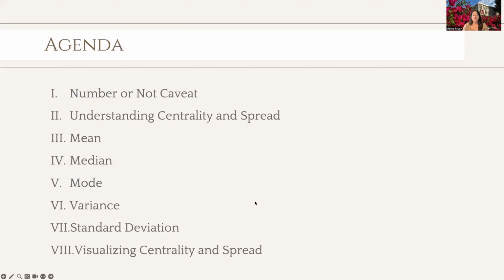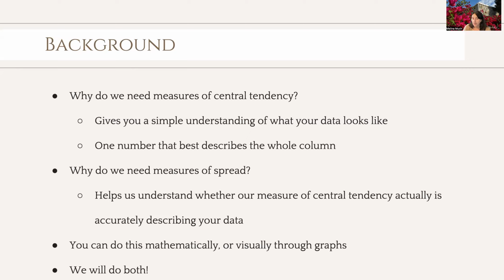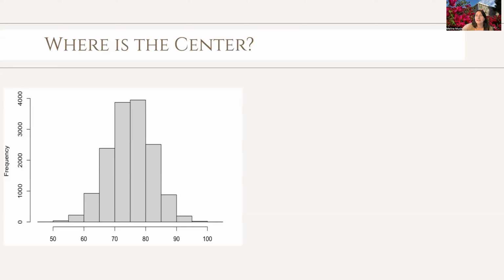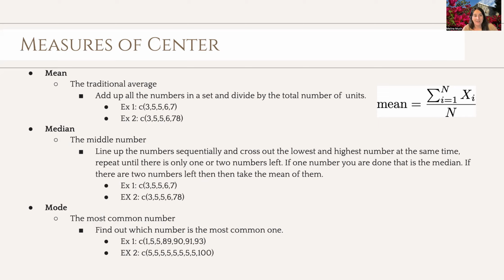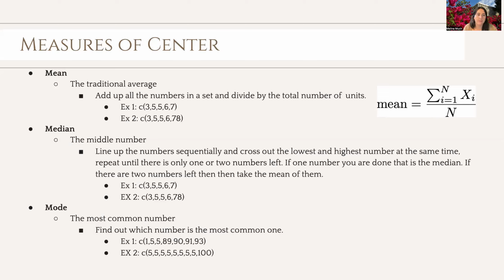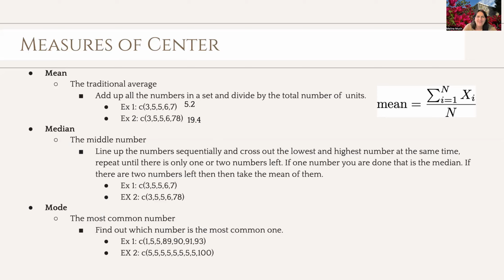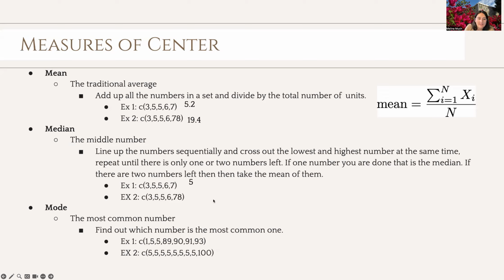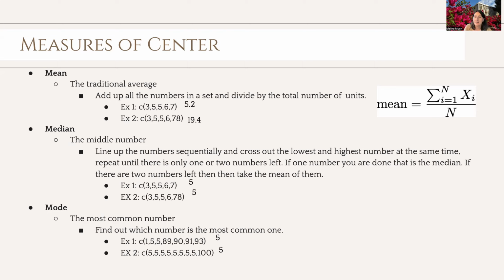Module 2 Part 3